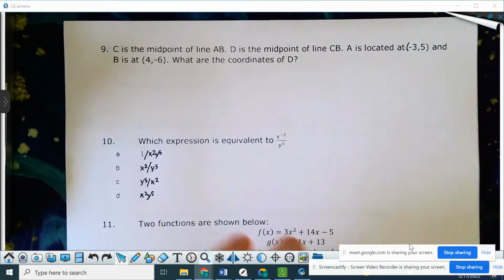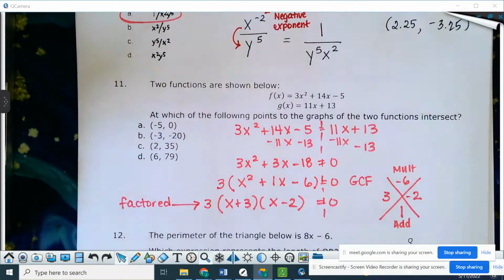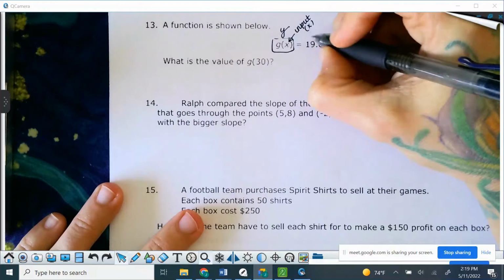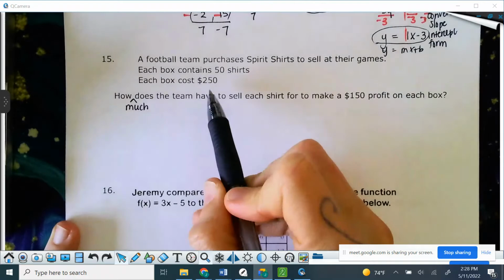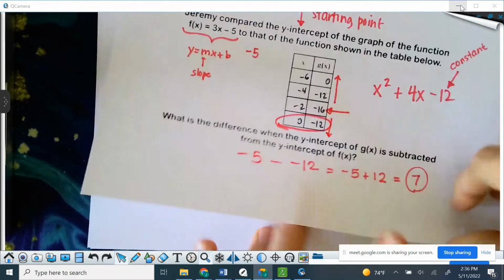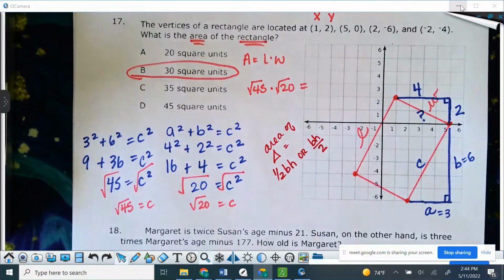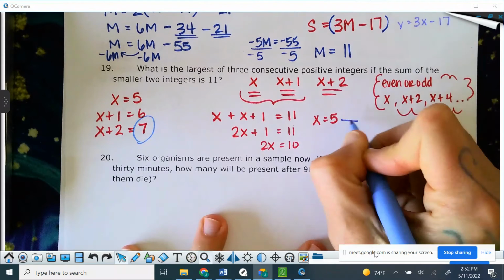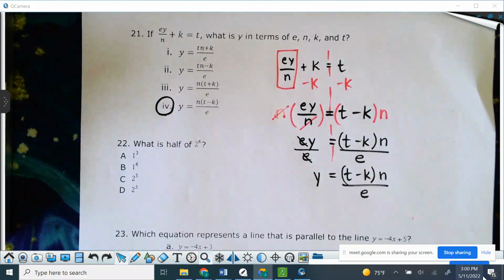Packet 4 M1 EOC BOOT CAMP REVIEW